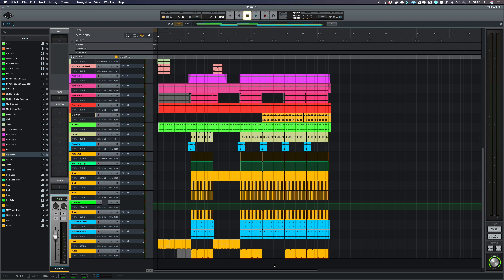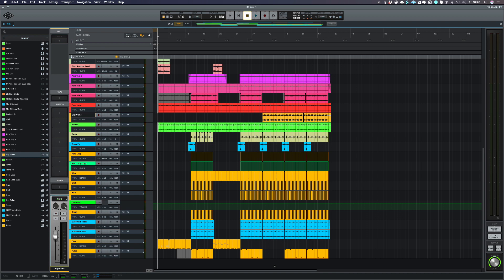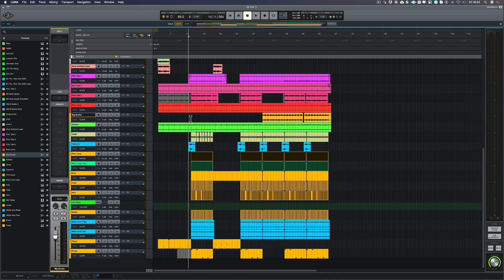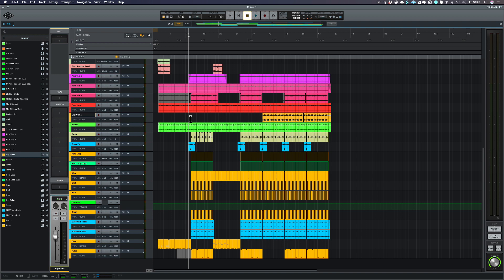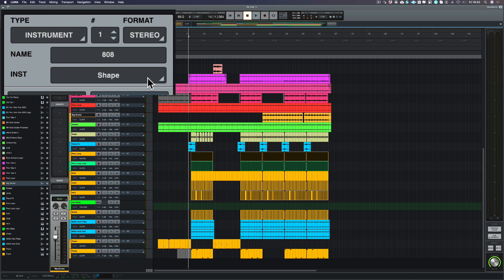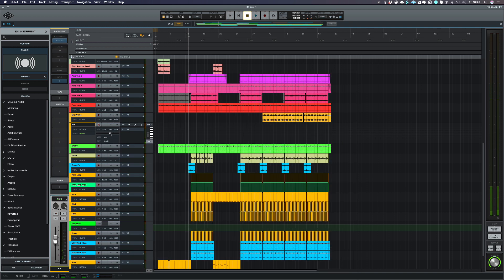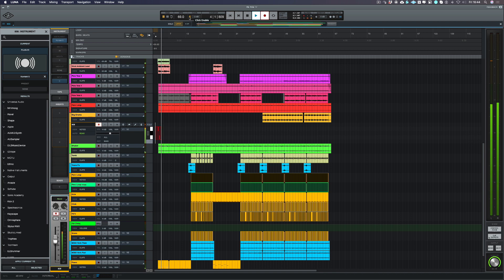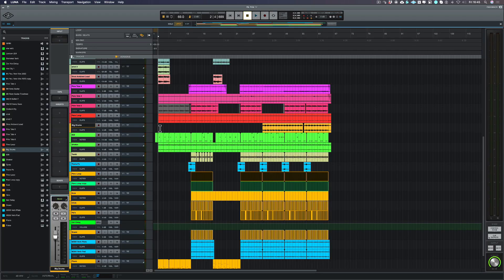Record and Mix An Entire Song In Universal Audio's LUNA - Part 1.4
In this final video in part 1 of our 'Recording in LUNA Series', Paul from Production Expert's builds out his production and ads multiple tracks, including an 808 bass.